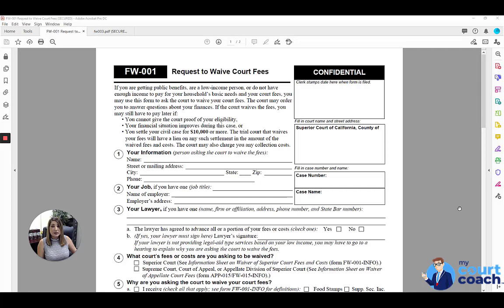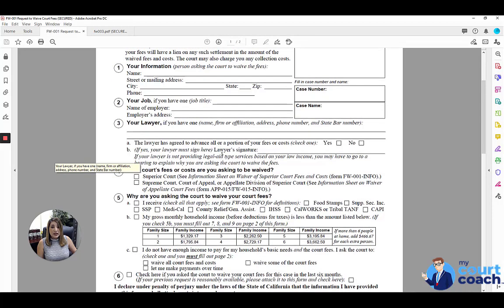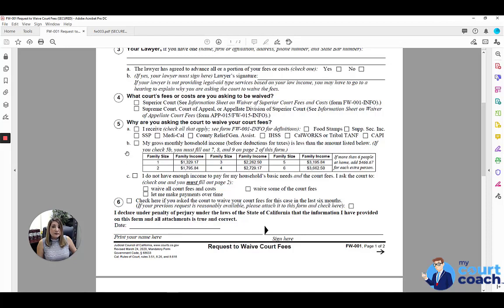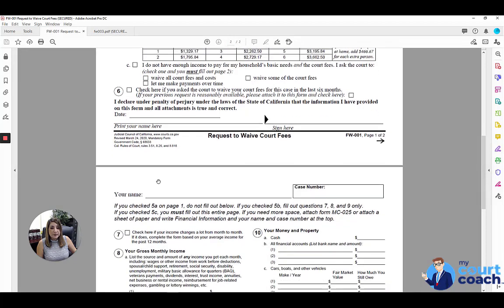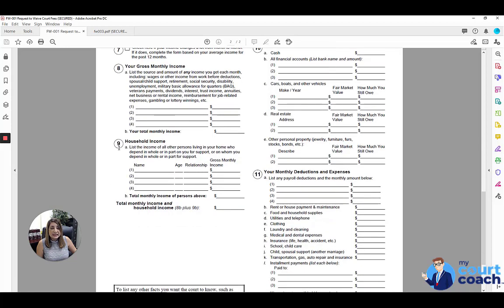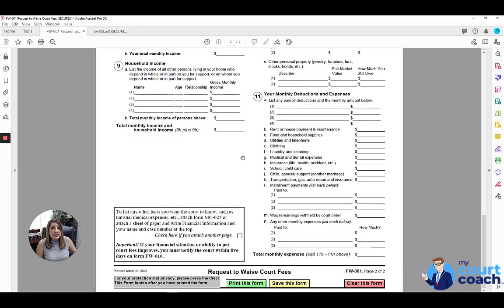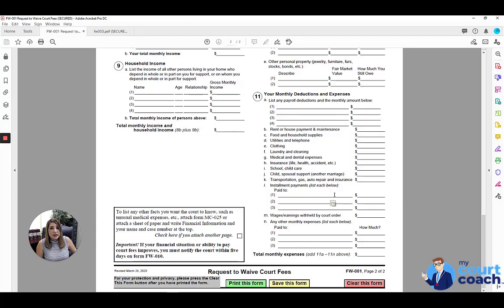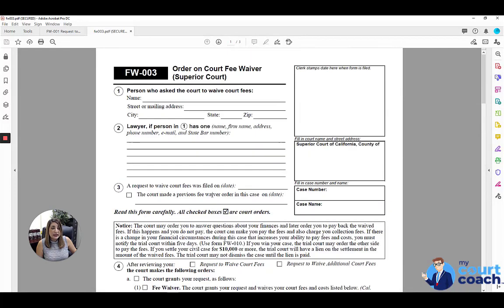Avoid Paying the Court Filing Fees in CA Family Court (Forms FW-001 and FW-003)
This video is part of a series.  Watch our whole Playlist on Attorney Fees and Costs in California Family Court.

Don't have the money to pay the hefty initial court filing fees?  Don't worry!  File a Request to Waive Court Fees and get an Order on Court Fee Waiver from the family judge.  If you get this order, you won't have to pay the court filing fees.

Good luck!